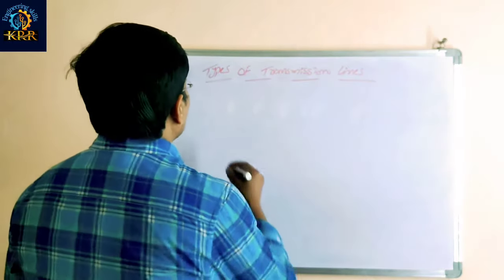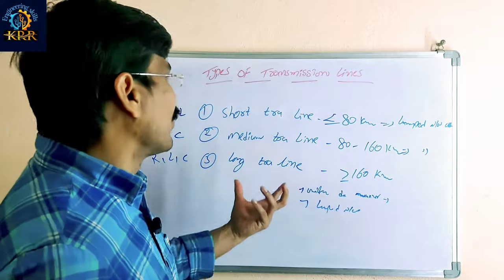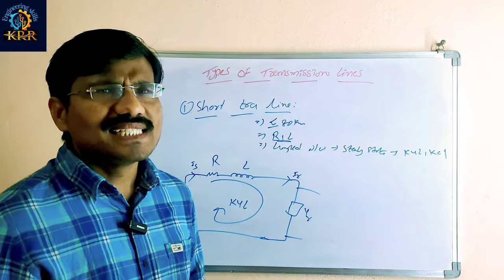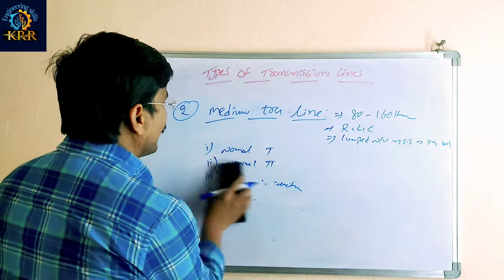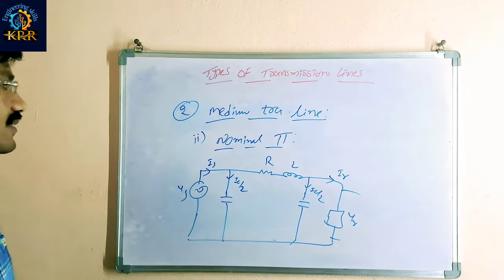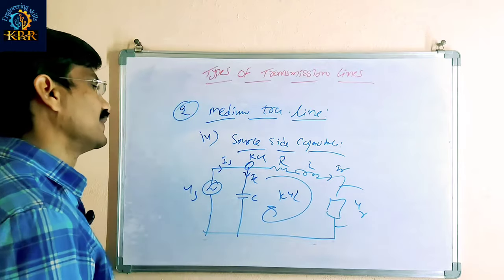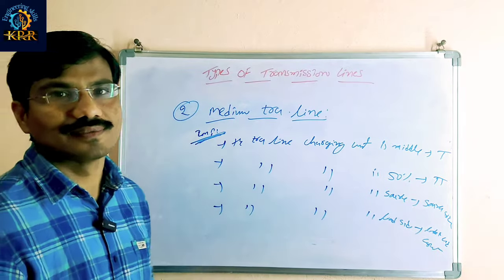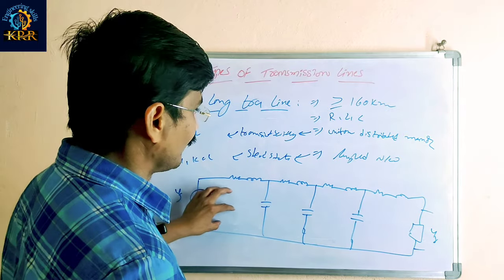Transmission Lines Types in English //Types of Transmission lines#transmissionline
Hello guys, My Name is Ramireddy and I've Created this Channel to be Helping hand if Students in their Study.
Here you will get Lectures on Types Of Transmission Lines in English//Transmission Lines//Power System.//Electrical Engineering.